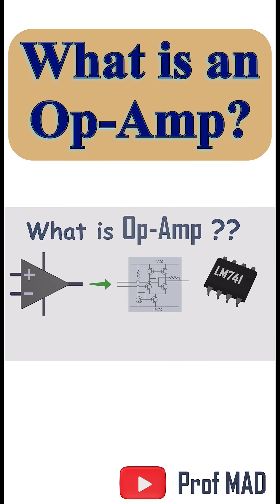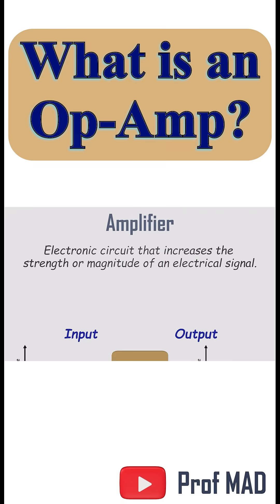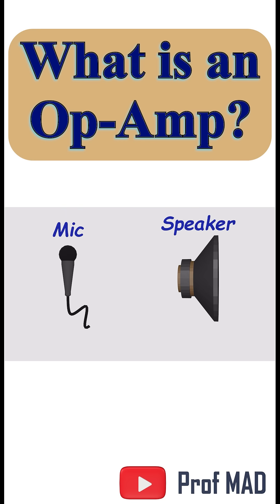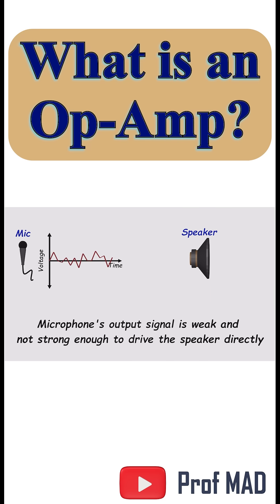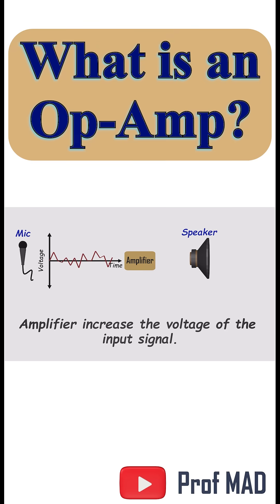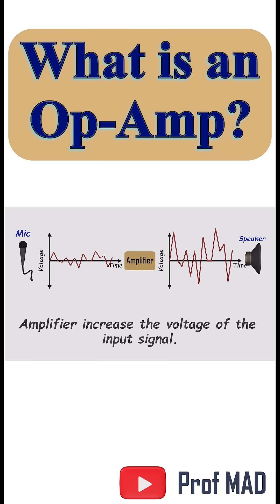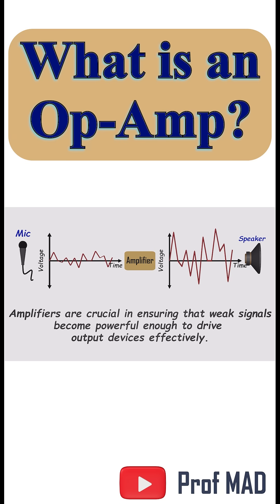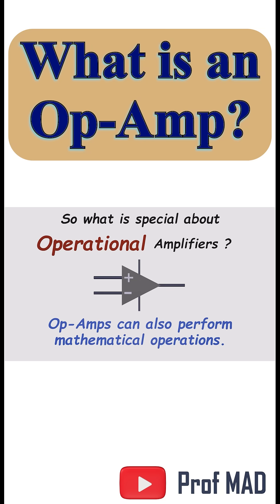Op-Amps Made Simple: From Mic to Speaker 🎤🔊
Ever wondered what an op-amp really does? 🤔
In this short video, we break it down in the simplest way possible.

An operational amplifier (op-amp) isn’t just another electronic part—it’s the tiny powerhouse that takes weak signals and makes them strong enough to use. From microphones 🎤 to speakers 🔊, op-amps are the bridge that turns whispers of voltage into clear, powerful signals.

By the end of this video, you’ll understand:
✅ What “op” and “amp” really mean
✅ Why amplifiers are essential in electronics
✅ How op-amps go beyond boosting signals—they can even do math!

Stay curious, and keep exploring electronics with us! 🔋⚡